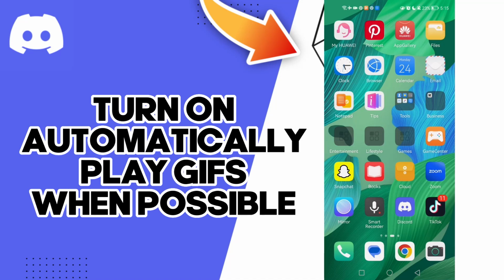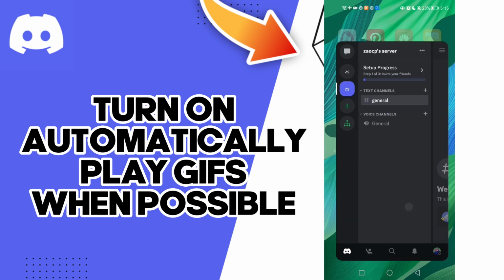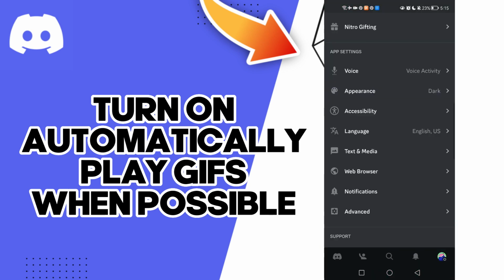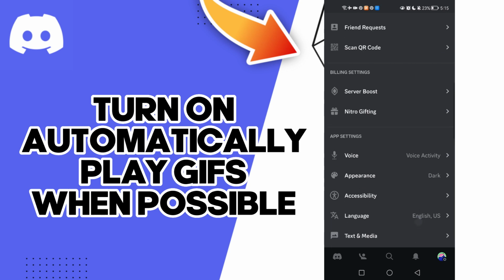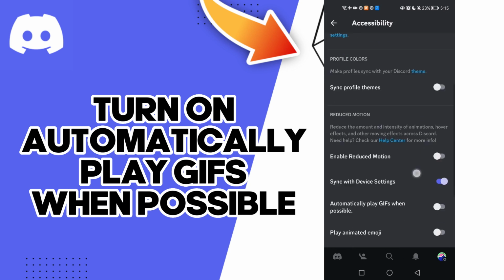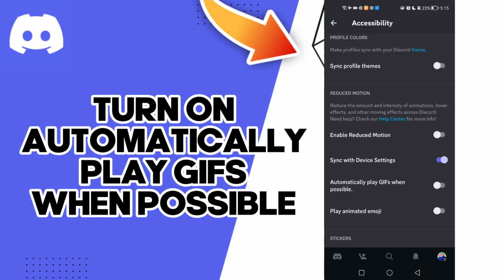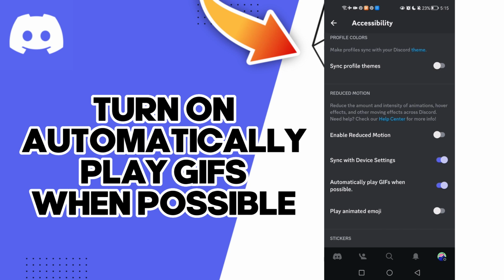How To Turn On Automatically Play Gifs When Possible On Discord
in this video we discuss :